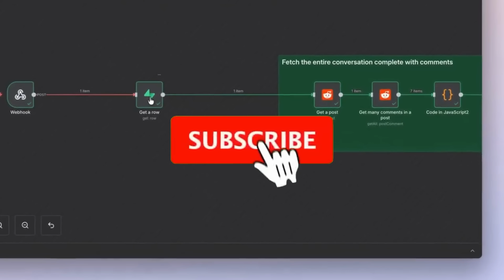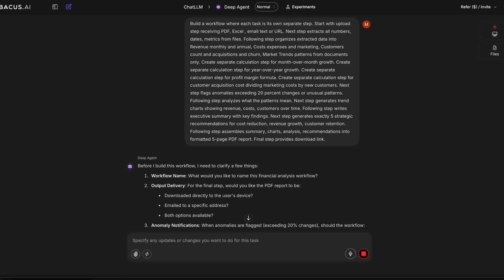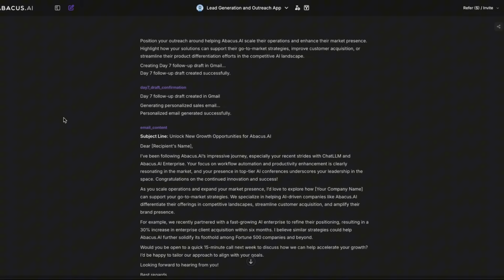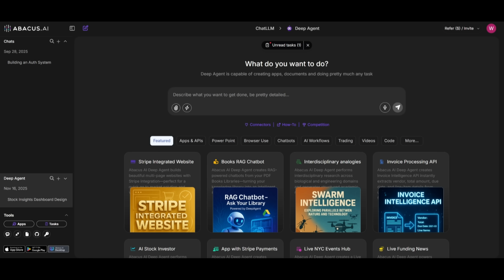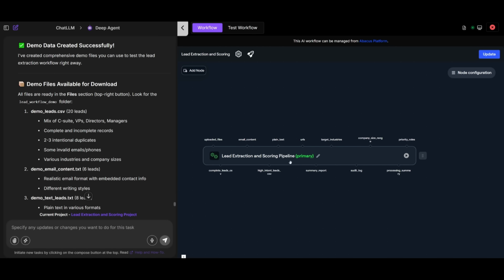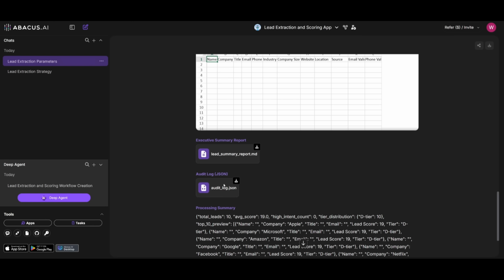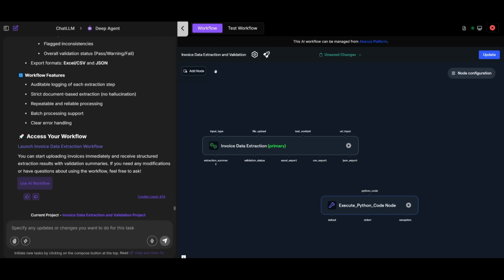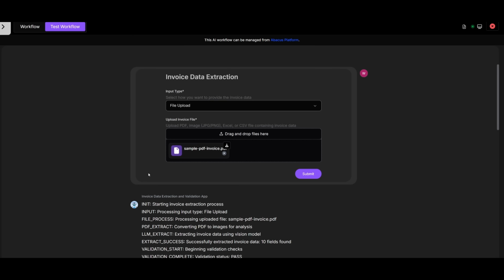Deep Agent Builder: Easily Create AI Agents That Can Automate Anything! n8n Alternative!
Introducing Deep Agent Builder – the ultimate platform to create AI agents that can automate almost anything! From lead extraction to invoice processing, DeepAgent makes it simple to build workflows that actually think, plan, and execute.

Forget complex tools like n8n—DeepAgent combines natural language workflow creation with low-code editing and an agentic reasoning layer powered by state-of-the-art AI models. Describe your goal, and DeepAgent generates a fully structured, repeatable, and auditable workflow for you.

💡 Key Features:
Easy AI agent creation from natural language prompts
Multi-step workflows for real business processes
Upload PDFs, Excel files, emails, text, or URLs
Extract, organize, and structure data automatically
Low-code editor + AI-generated workflows
AGI-style planning and execution

Whether it’s automating lead generation, data extraction, or content workflows, DeepAgent is the future of AI automation!

📌 Try it now and see how fast you can automate complex tasks!

Tags / Keywords:
Deep Agent Builder, DeepAgent, AI automation, n8n alternative, workflow automation, AI agents, AGI workflows, low-code AI, lead extraction AI, invoice processing AI, document automation, multi-step AI workflows, natural language AI workflow, business process automation, DeepAgent tutorial, AI tools 2025